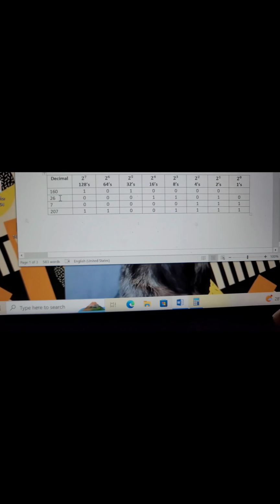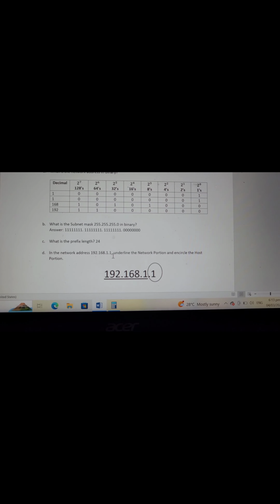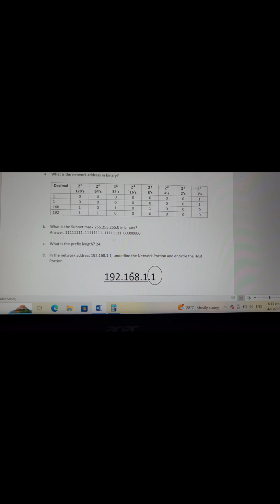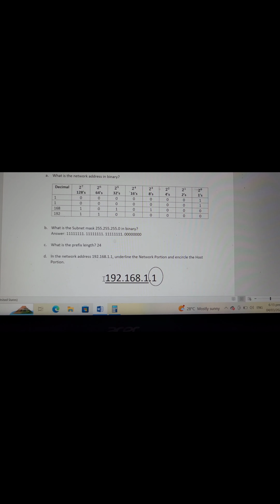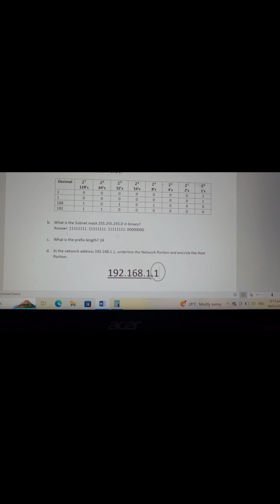GALICIA APRIL JANE - LABORATORY EXERCISE 007